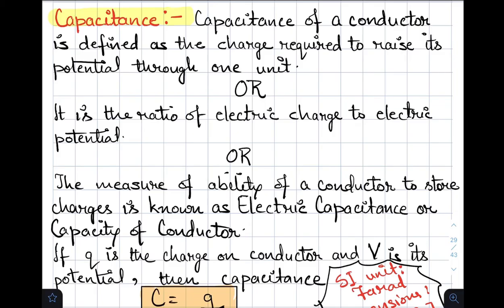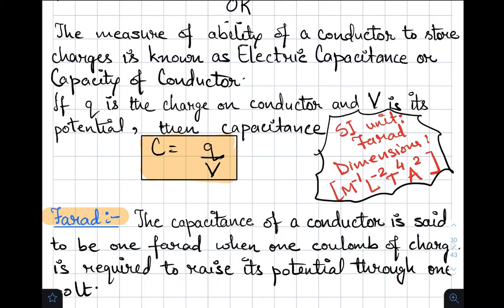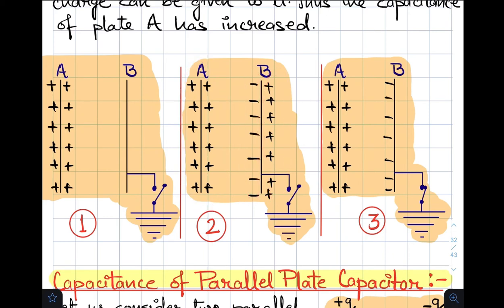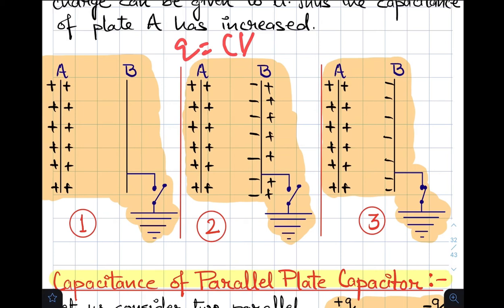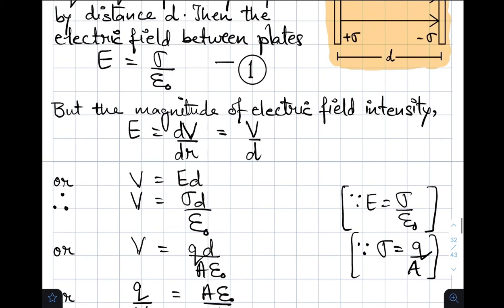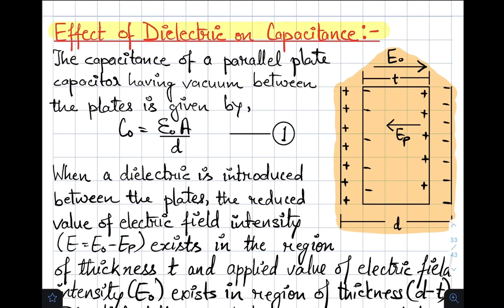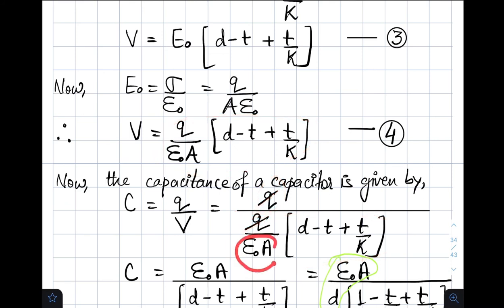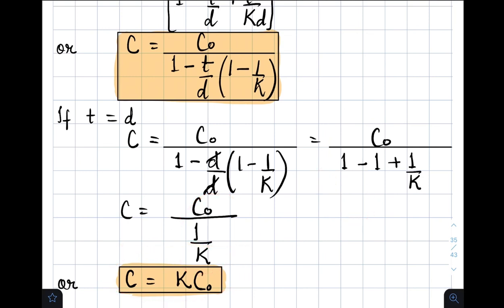Capacitance ofParallel Plate Capacitor & Effect of Dielectric on Capacitance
# Capacitance
# Capacitor